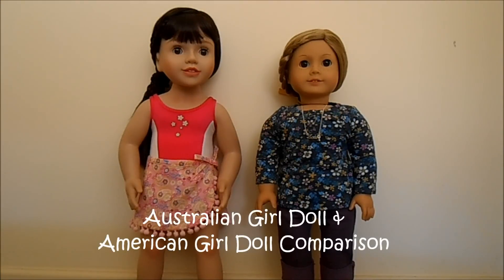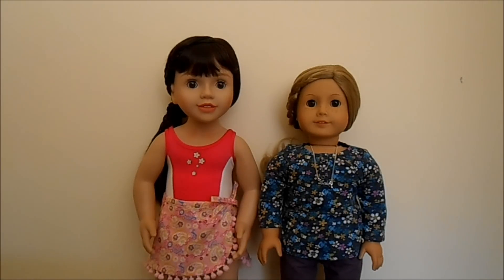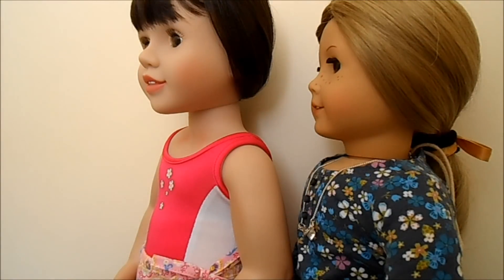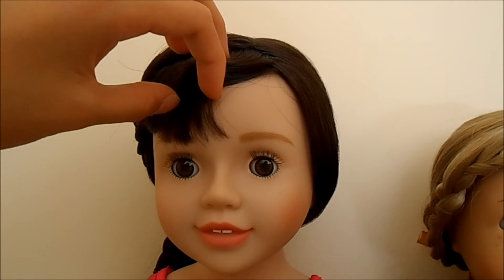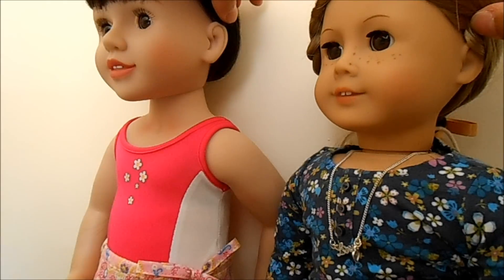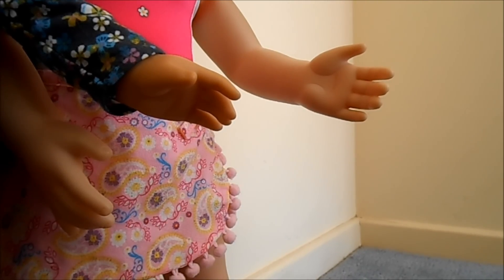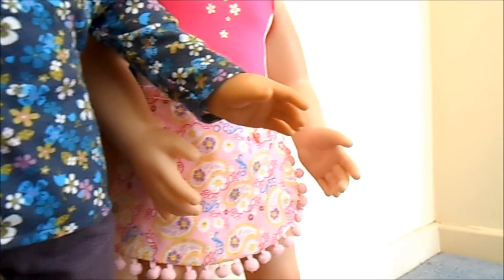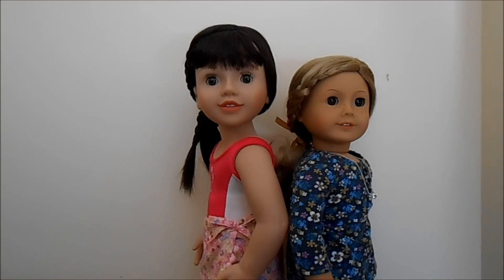American Girl Doll vs Australian Girl Doll ~ Comparison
Australian Girl Dolls and American Girl Dolls are both very beautiful, high quality dolls and have the same high quality hair! The main differences between the two dolls are the height and body cloth (and of course the fact that they come from opposite sides of the world!). I highly recommend both brands. Overall these dolls are pretty similar except for a few small differences.

Also, I did a shoe swap today and Australian Girl Brand shoes are too big for American Girl Dolls. Based on fully enclosed shoes (high tops) - American Girl Doll shoes are too small for Australian Girl Dolls.